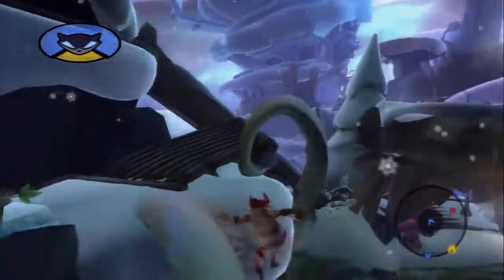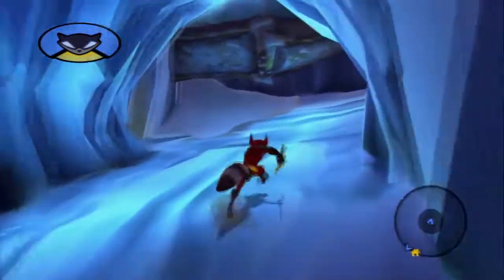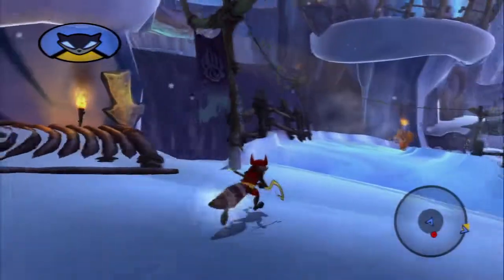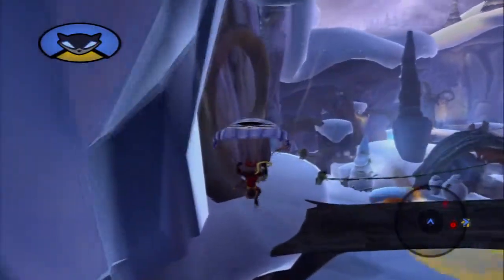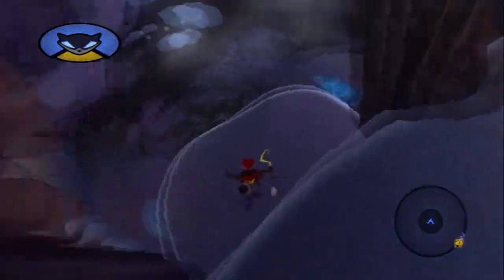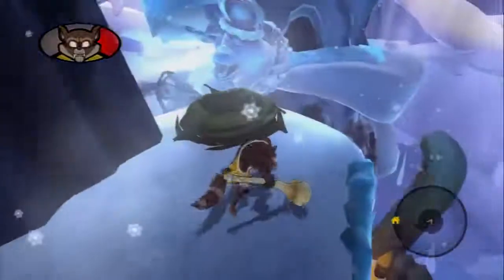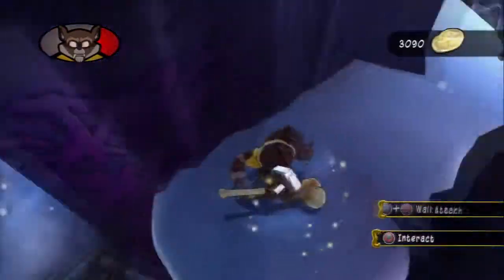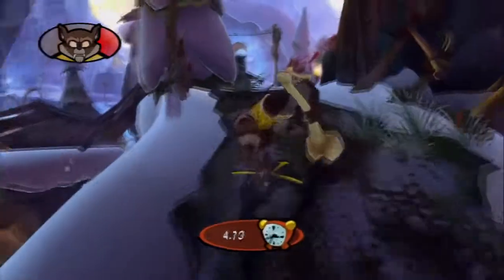Sly Cooper: Thieves in Time Playthrough with Chaos part 31: Bat-Sly Adventures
Nananananananananananananananana Bat-Sly!

There was a glitch near the end of the video with the game video and audio that I couldn't fix, sorry!

Sly Cooper: Thieves in Time is the fourth title of the Sly Cooper series of platform stealth video games. Thieves in Time is available on the PlayStation 3 and PlayStation Vita. Though the original series was developed by Sucker Punch Productions for the PlayStation 2, this game was developed by Sanzaru Games, who had previously ported the original games into high-definition versions for the PlayStation 3. The game was teased in these versions, but it was not formally announced until several months later at the 2011 Electronic Entertainment Expo during Sony's presentation on June 6, 2011.
The game, set in a world populated by anthropomorphic animals, follows from the end of Sly 3: Honor Among Thieves. Sly Cooper, a raccoon from a long line of master thieves, will need to reunite with his gang to repair the Thievius Raccoonus, a book chronicling the Cooper family line whose pages have been affected by a villain traveling through time. The player controls Sly, Bentley, Murray, Carmelita Fox, and Sly's ancestors, using their skills to pull off heists and reveal who is putting the Cooper history in a jam. This game is also a part of Sony's "Cross Buy" initiative, allowing purchasers of the PlayStation 3 version of the game to receive a free copy of the game for the PlayStation Vita via the PlayStation Network.
Sly Cooper: Thieves in Time was met with a generally positive critical reception upon release. Most critics praised the varied gameplay, the characters, level design, and the story, and criticized the long load times, and odd motion controls.